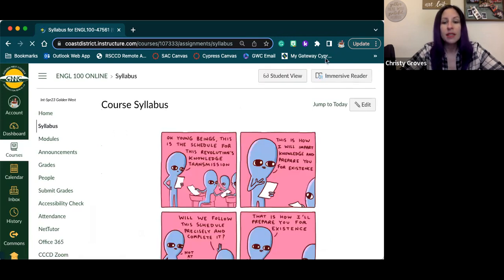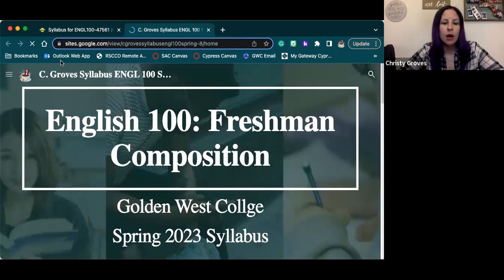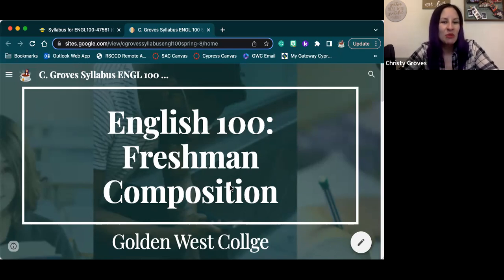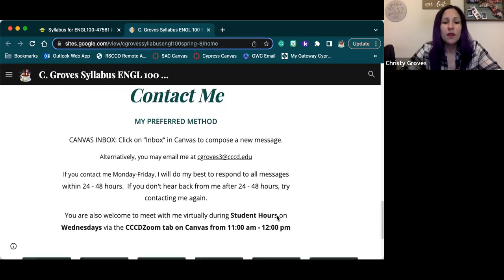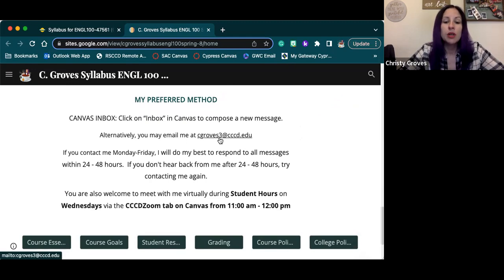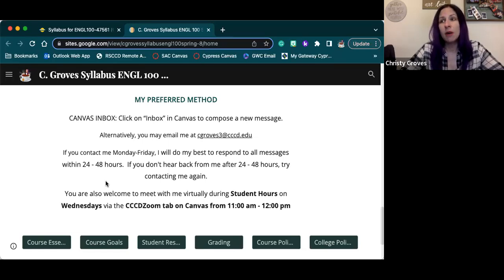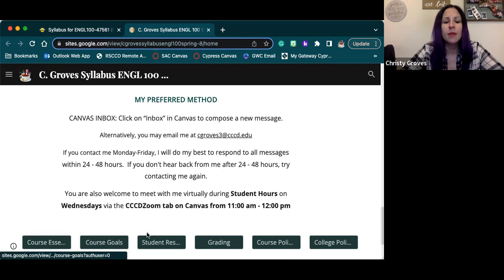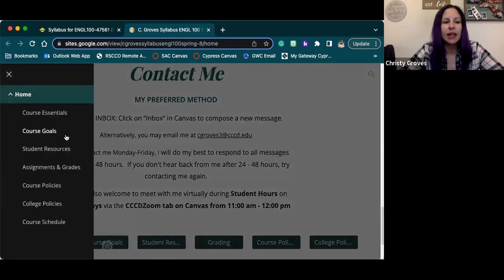Syllabus Review 1 - G100 - Homepage & Contact Info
Instructor reviews course syllabus ENGL 100 GWC Accelerated.